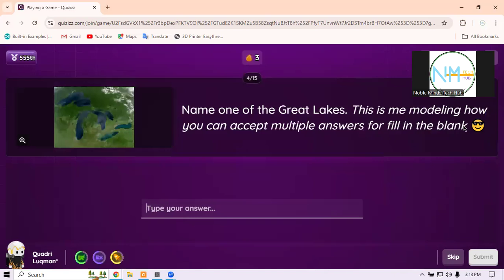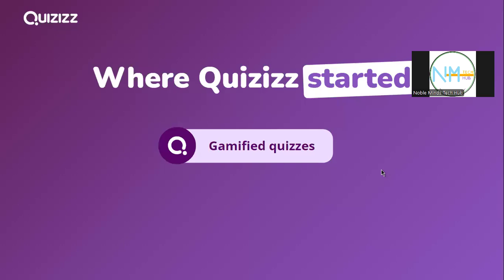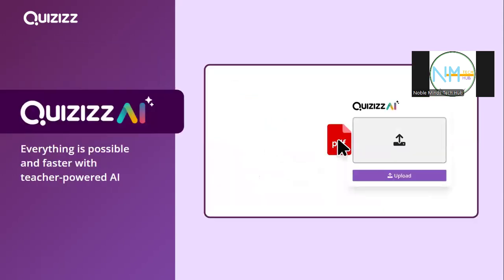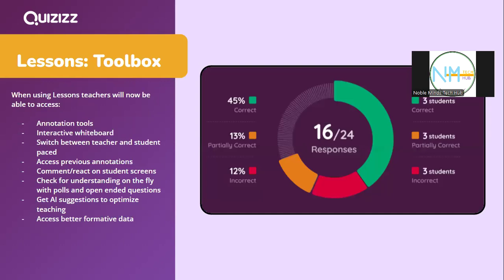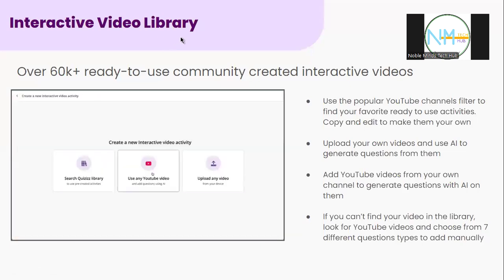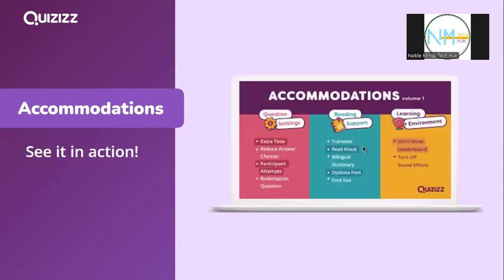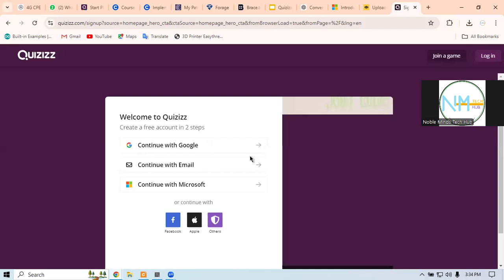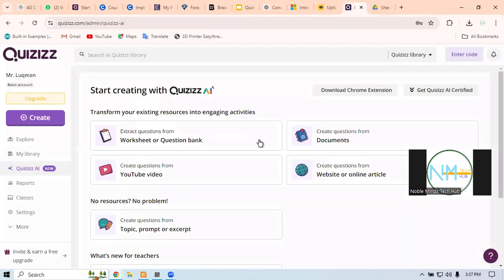A webinar on "What is Quizizz and its Features: A Comprehensive Guide"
Join us for a deep dive into Quizizz, the powerful and interactive platform that is revolutionizing the way we conduct assessments and engage learners. In this webinar, we explore the key features of Quizizz, including:

Interactive Quizzes: Learn how to create engaging quizzes that keep your students motivated.
Instant Feedback: Discover how Quizizz provides immediate feedback to both students and teachers.
Customisable Content: Explore the options for tailoring quizzes to meet specific learning objectives.
Reports and Analytics: See how Quizizz’s robust reporting tools can help track student progress and identify learning gaps.
Homework Assignments: Learn to assign quizzes as homework, and track completion in real-time.
Integrations: Discover how Quizizz can seamlessly integrate with other educational tools and platforms.
Gamification: See how adding game elements makes learning fun and competitive.

Whether you’re a teacher looking to enhance your classroom experience or a student aiming to improve your learning outcomes, this webinar provides valuable insights into maximising the benefits of Quizizz.